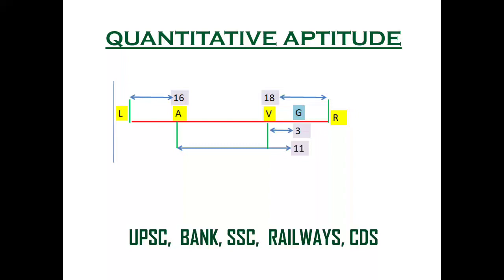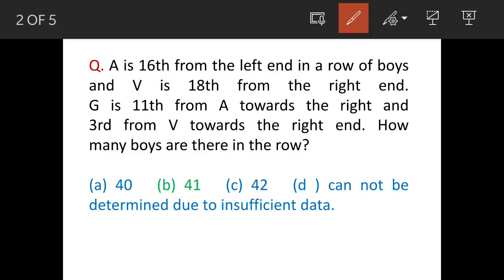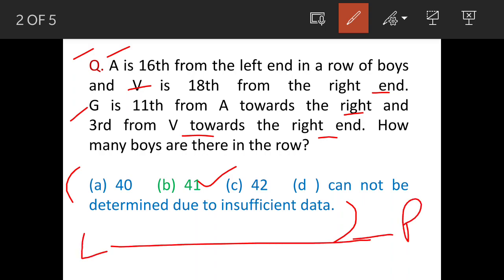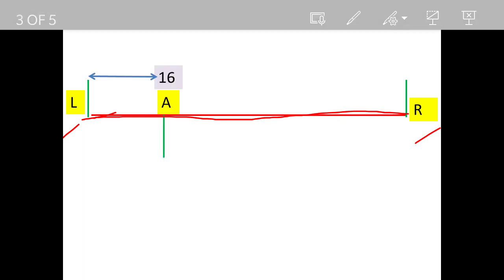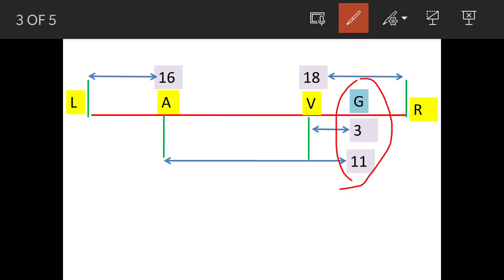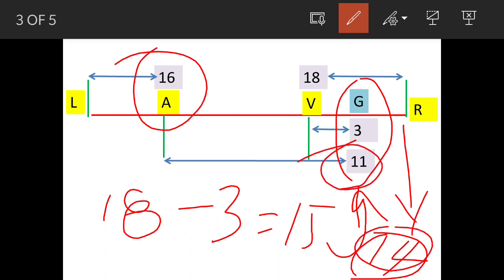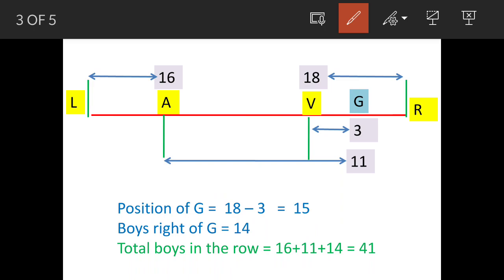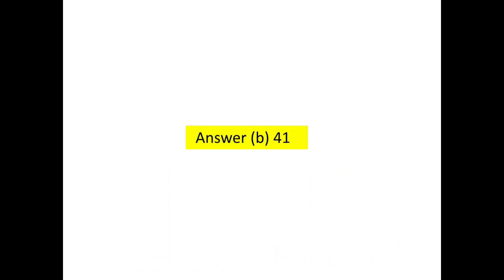A is 16th from the left end in a row of boys and V is 18th from the right end. 11th from A ..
Q. A is 16th from the left end in a row of boys and V is 18th from the right end.
G is 11th from A towards the right and
3rd from V towards the right end. How
many boys are there in the row?​

(a) 40   (b) 41   (c) 42   (d ) can not be determined due to insufficient data.

playlist of more than 500 such questions